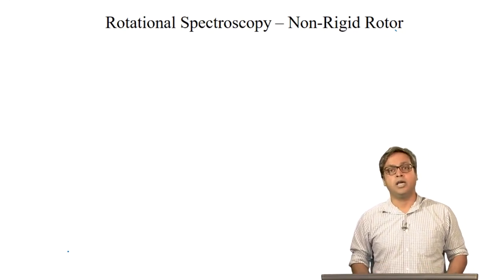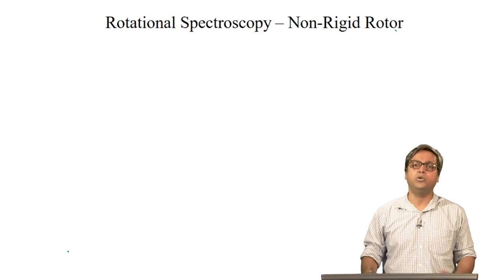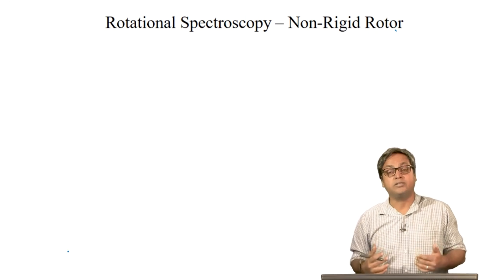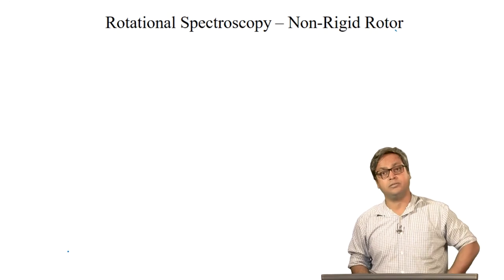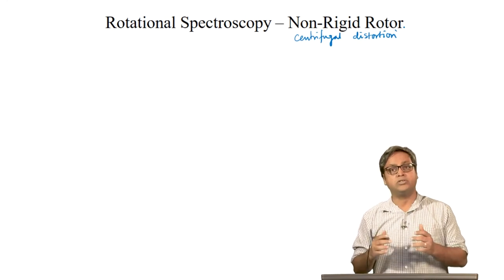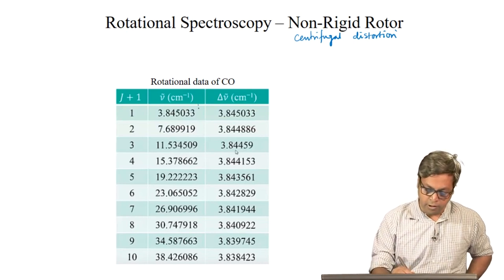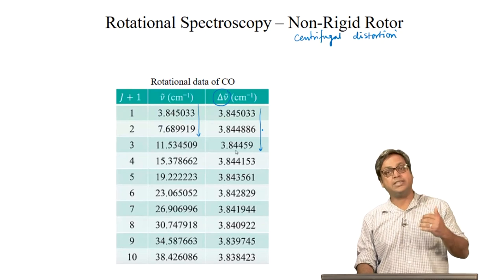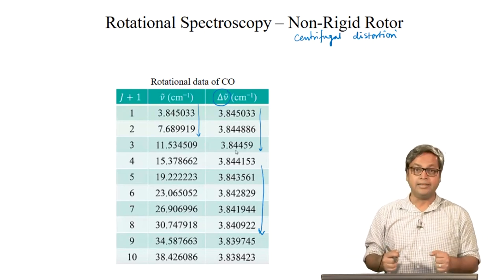Non Rigid Rotor